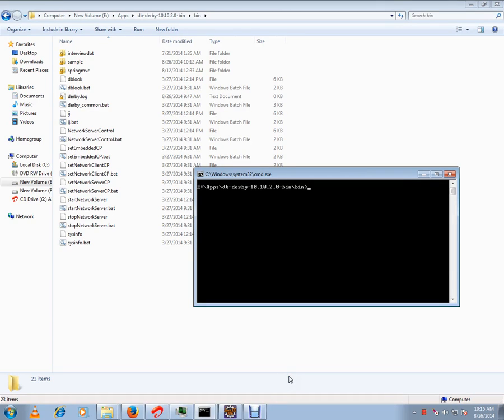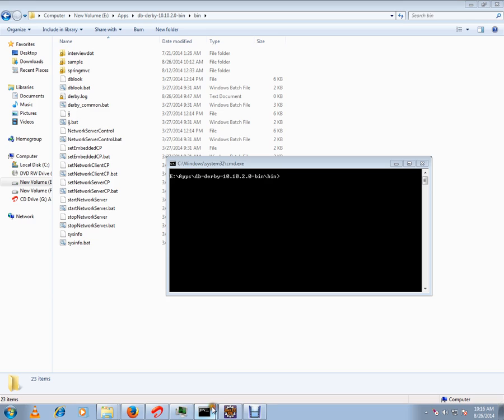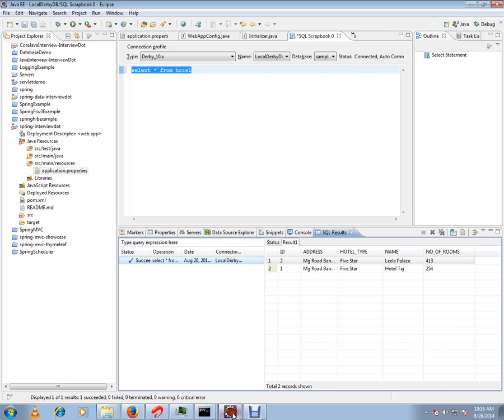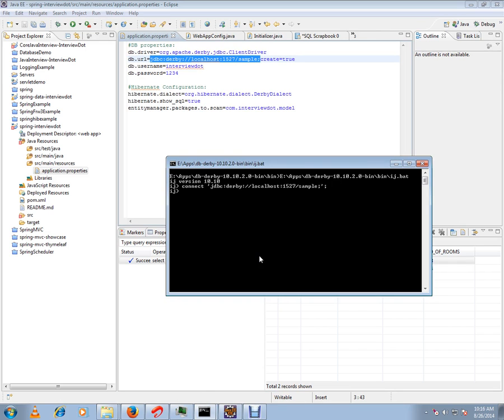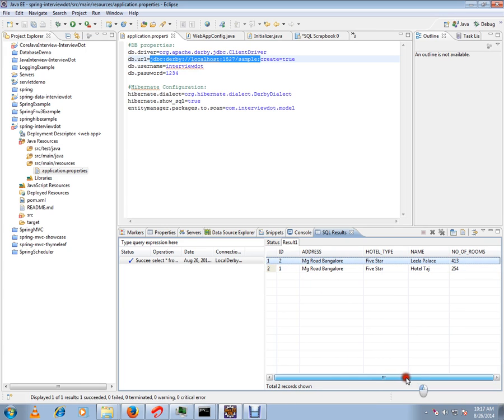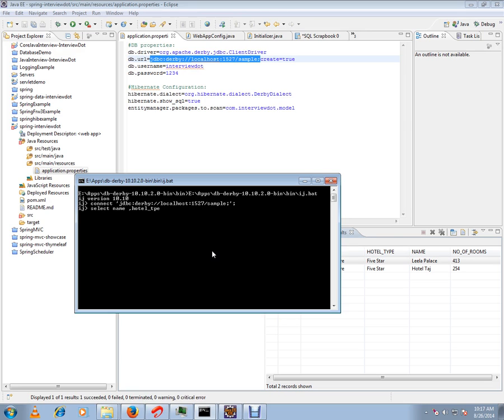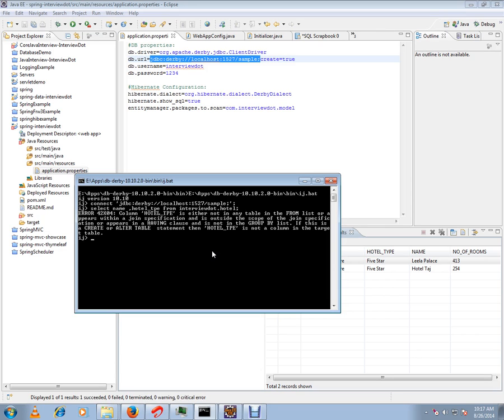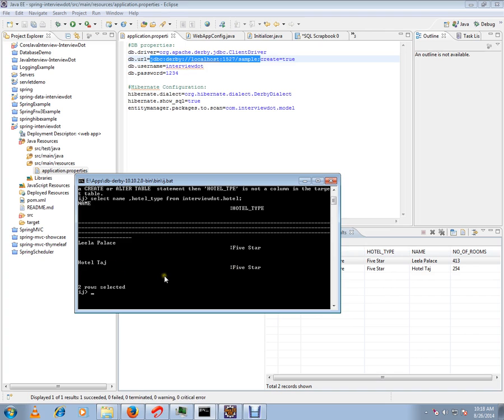DERBY IJ BAT HOW TO CONNECT TO DATABASE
to get notifications. DERBY IJ BAT HOW TO CONNECT TO DATABASE